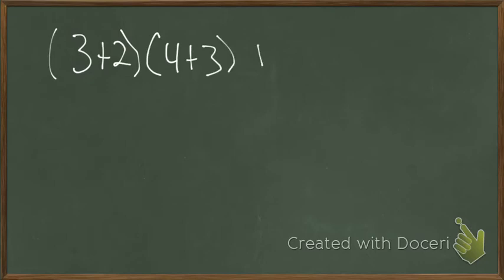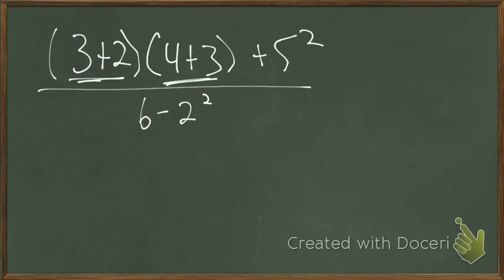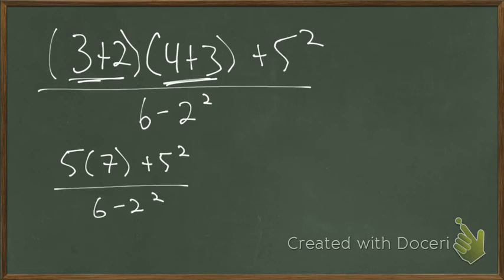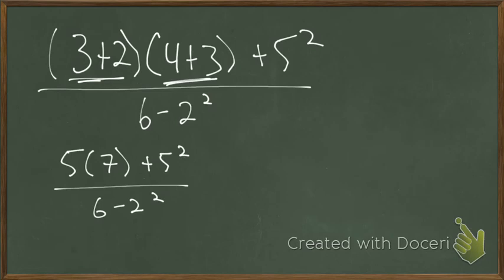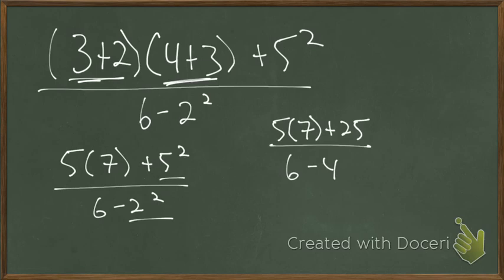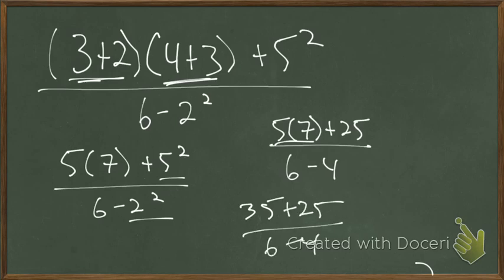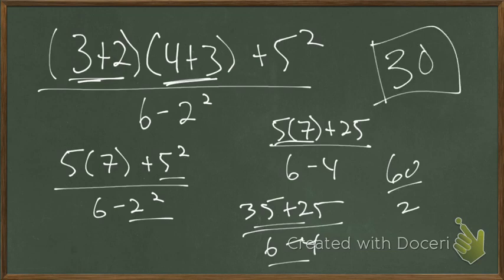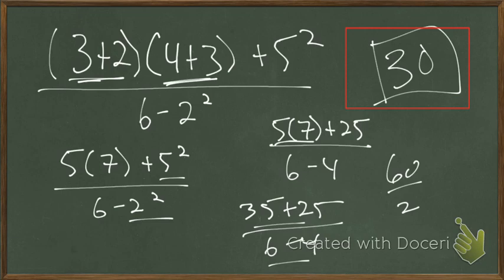Order of Operations Review Algebruh